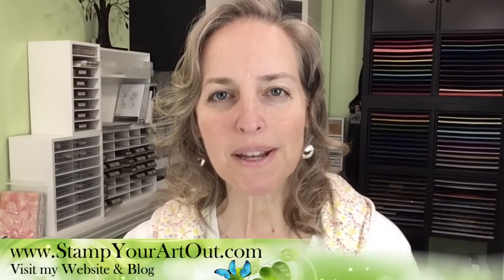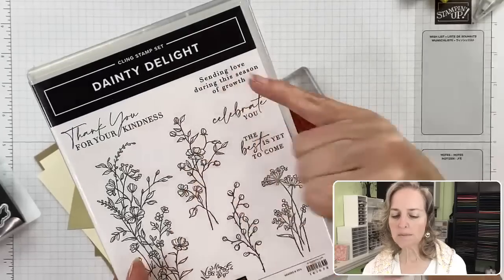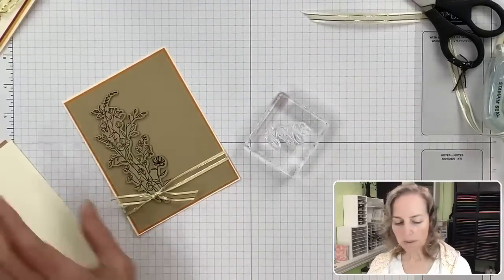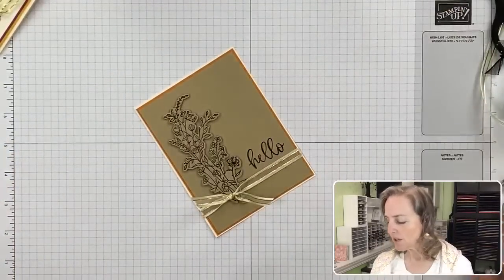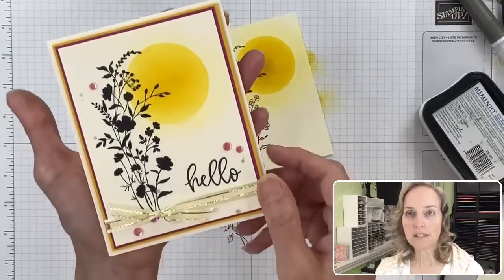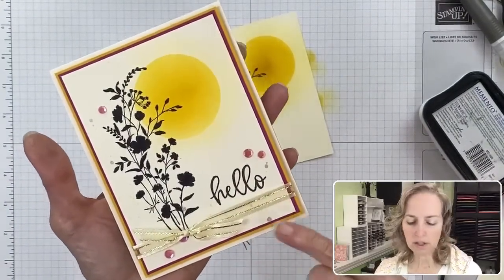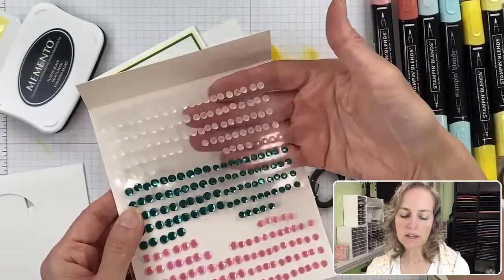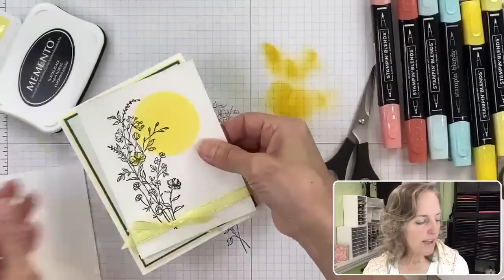Same Card Layout Done Three Different Ways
In this video I share the same card layout done three different ways. Which is your favorite and why? I use the Dainty Delight Stamp Set, Dainty Delight Dies, Blending Brushes, the Sequins Trio Pack, and other coordinating Stampin’ Up!® product. I demonstrate masking, a couple different ways of coloring in, a couple ways of adding ribbon, and some other tips/tricks. You will find close-up photos, a list of supplies I used, measurements, a downloadable resource, and more in my Wednesday, June 28th, 2023 blog post

• Small cup & water
• Stamp positioner
• Clear blocks (Stampin' Up!® offers several sizes)
• Sticky notes (Post It® Notes)